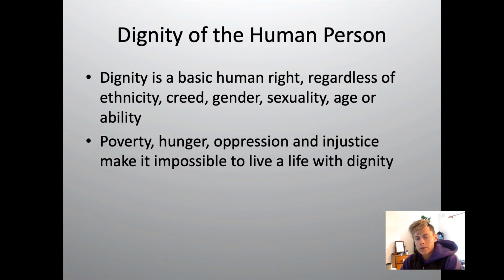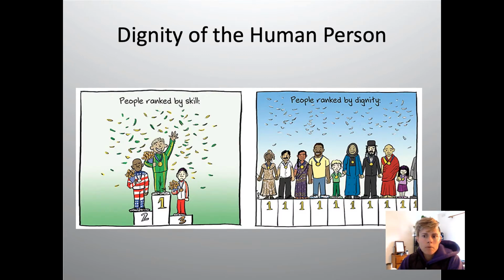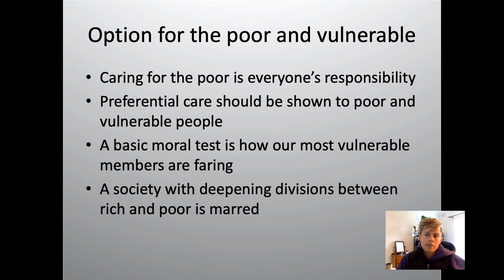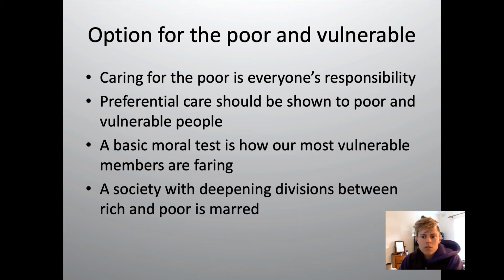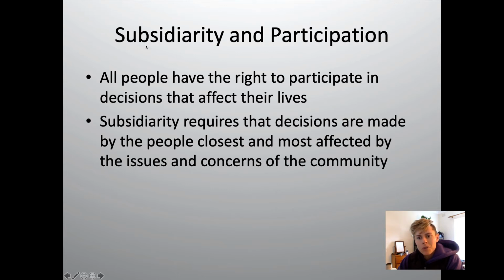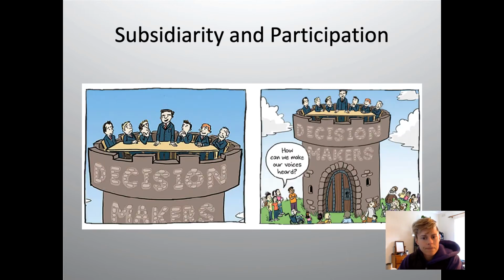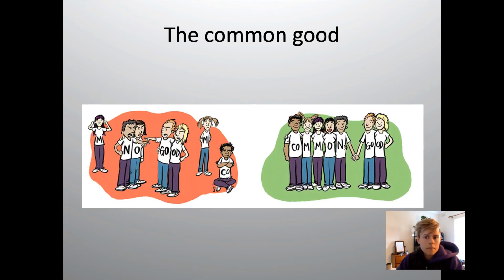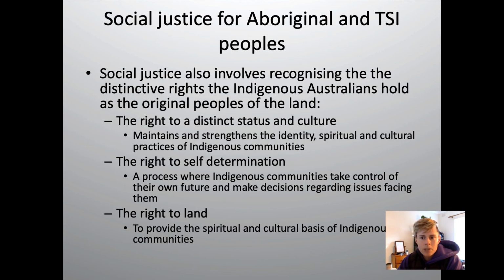Week 8 Social Justice